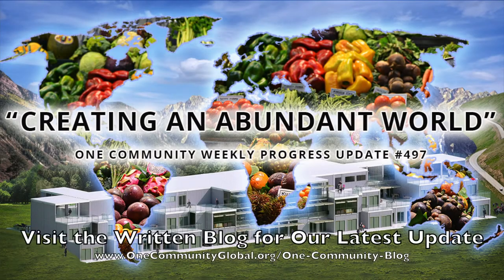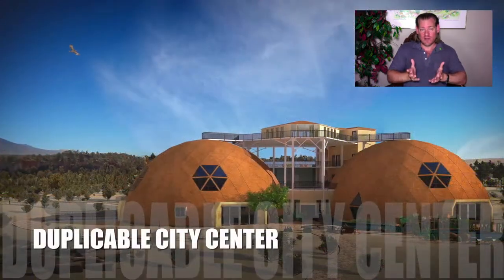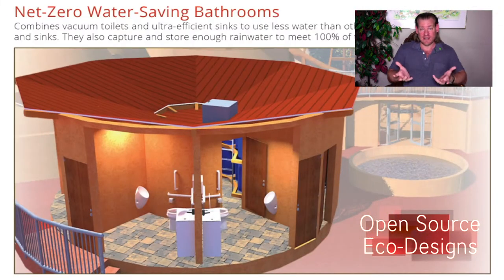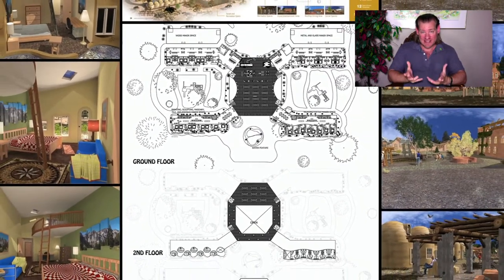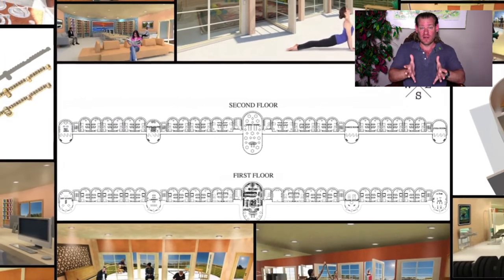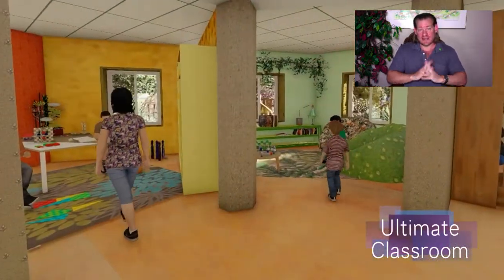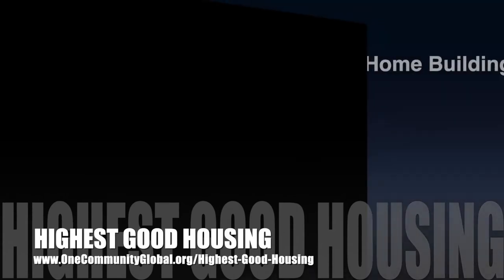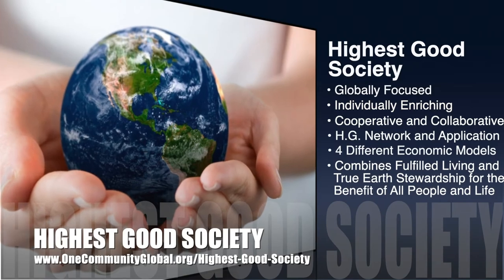One Community Progress Update #497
THIS WEEK'S TOPIC: Creating an Abundant World